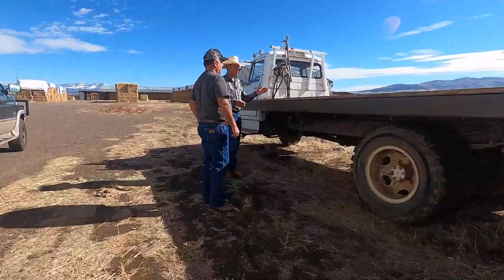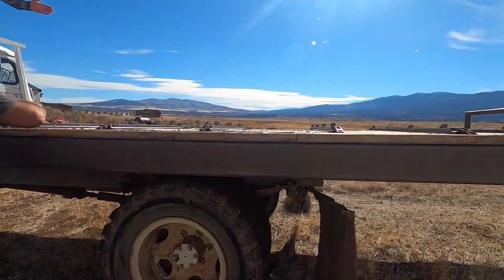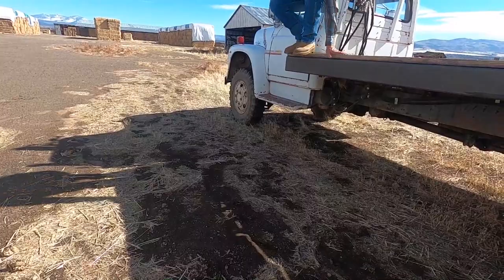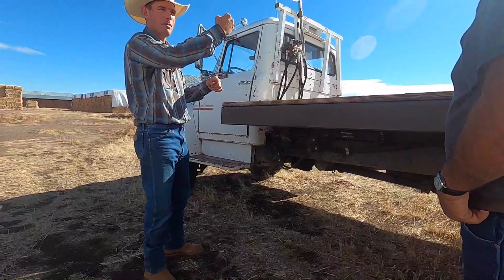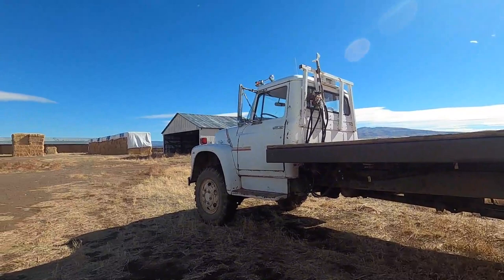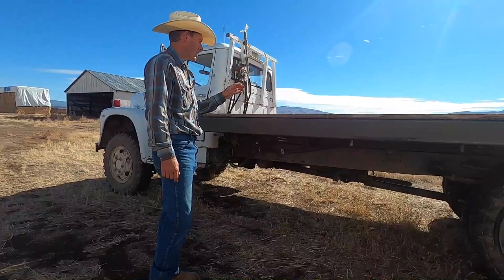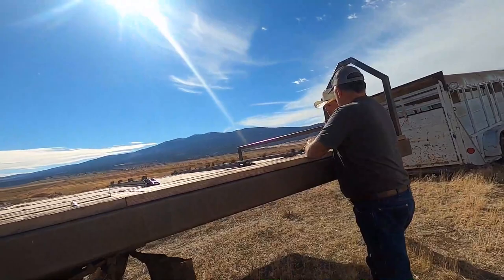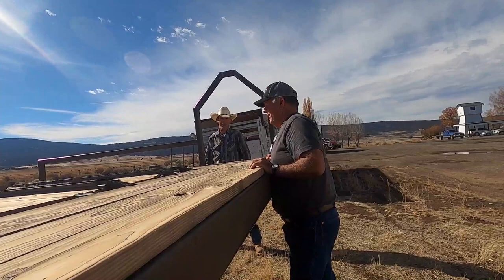Stories from California Cattle Country: Likely Land and Livestock Feed Truck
Myles Flournoy, fifth generation rancher in Likely, shares about detailing a custom feed truck the ranch designed and built in their on-site machine shop.

Learn more about the Flournoy family and Likely Land & Livestock Company in Modoc County by tuning into to the Stories from California Country podcast. Listen and see photos from the ranch, including photos of gems from Treasure Island,